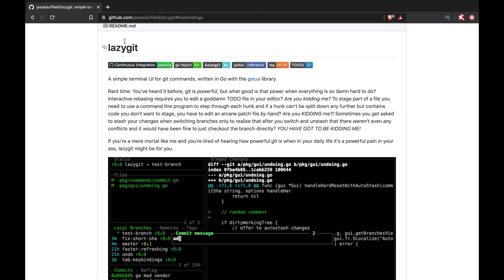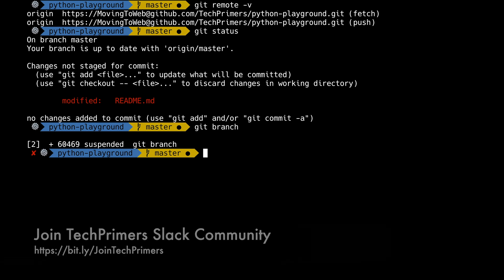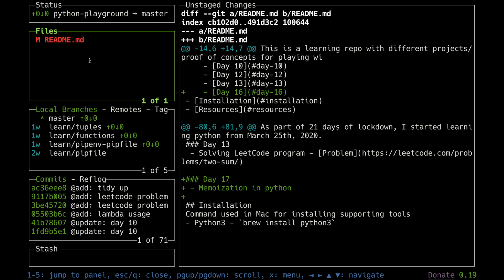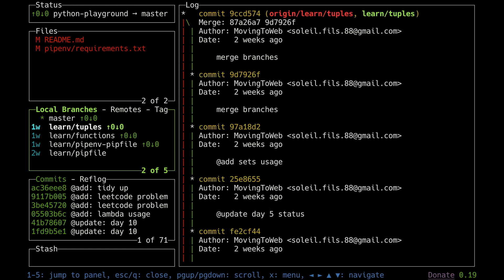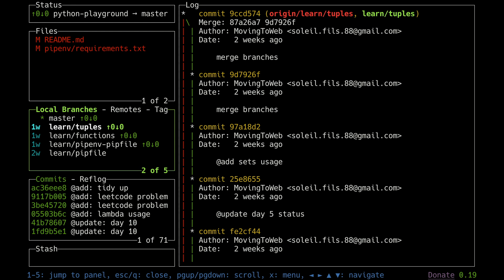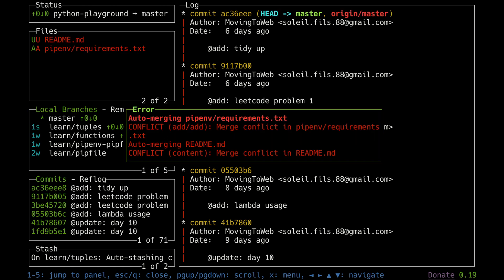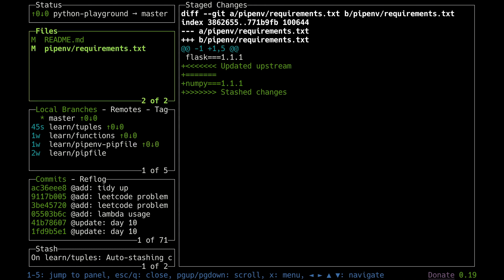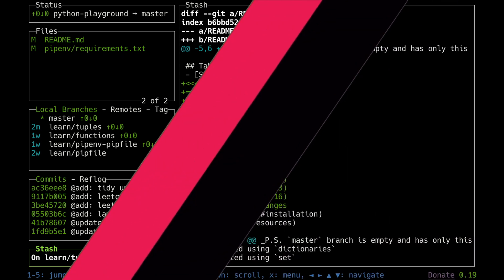LazyGit | How lazy can you Git? | Productivity | TechPrimers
This video covers what is LazyGit and some of its features for creating a productive terminal UI for Git.